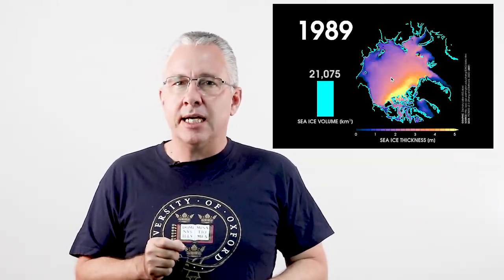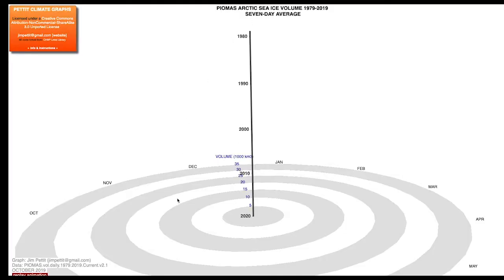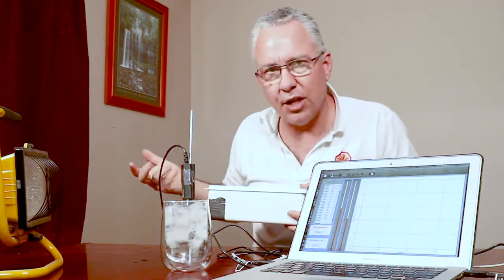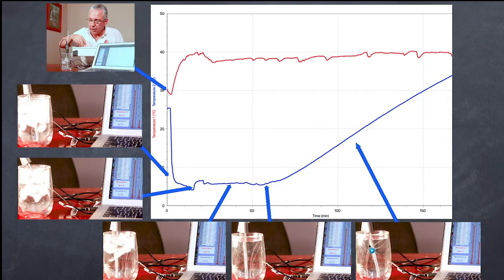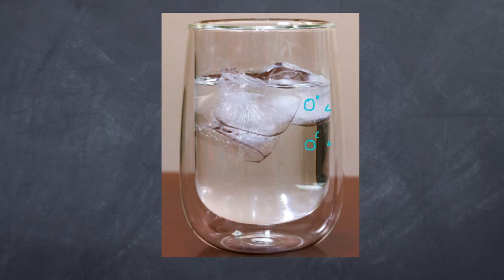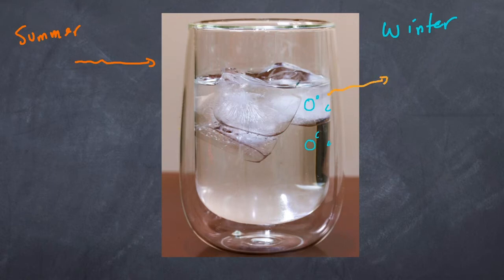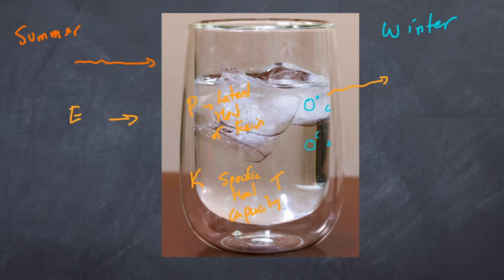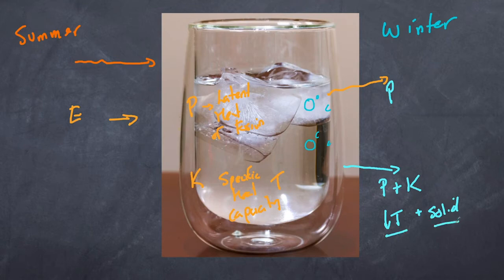What is the blue ocean event in climate change? - with extra physics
This  video discusses what the Blue Ocean event is and why it very likely, might occur. It also discusses the ramifications
This version discusses also includes a more detailed explanation of the physics principles. for an abridged version

Some of the researched referred to ...

You will find some great data in the forms of graphs , including the graph I used

Jennifer Francis paper referred to, though You will need a subscription into Nature

Another paper on the link between reduce sea ice reducing albedo

Acknowledgments
Earth image - Kevin Gill @Flickr CC Attribution 2.0 Generic